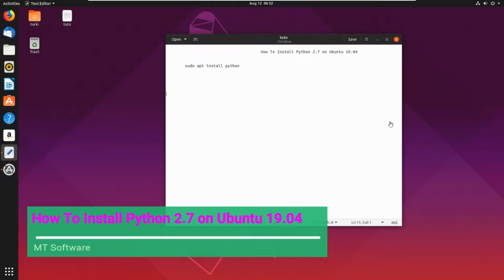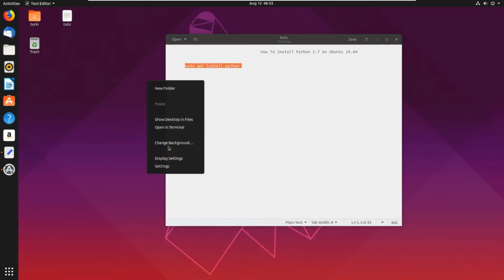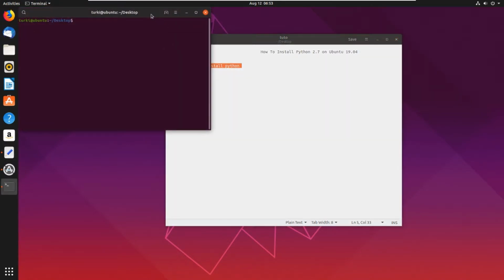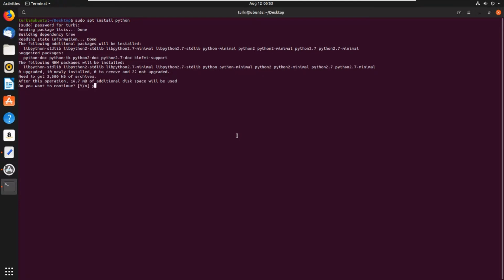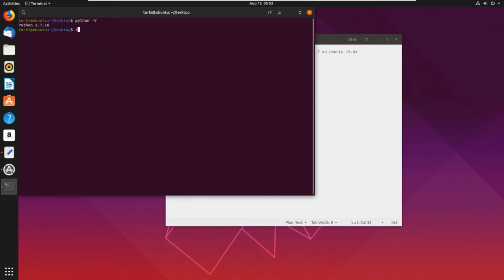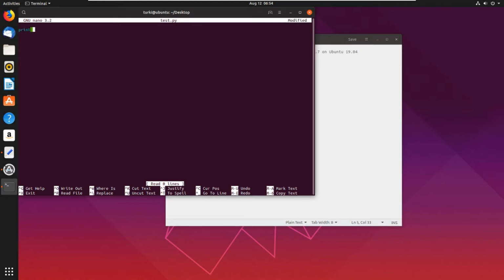How To Install Python 2.7 on Ubuntu 19.04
On this video , I will show you How To Install Python 2.7 on Ubuntu 19.04 Step by Step.

►Commands

sudo apt install python